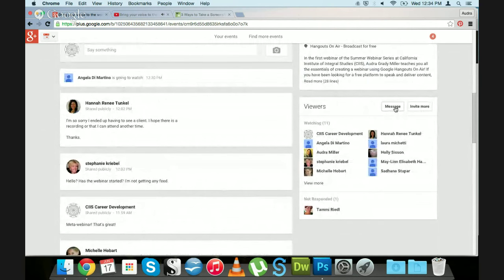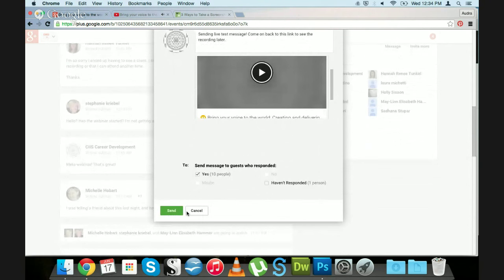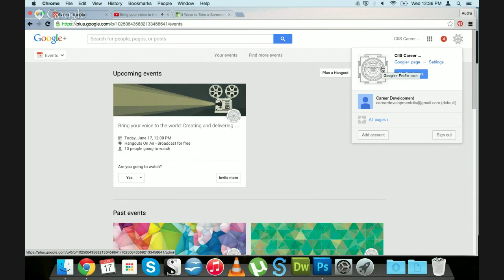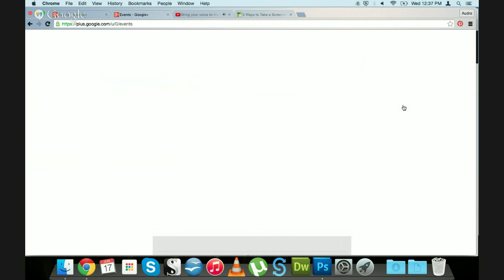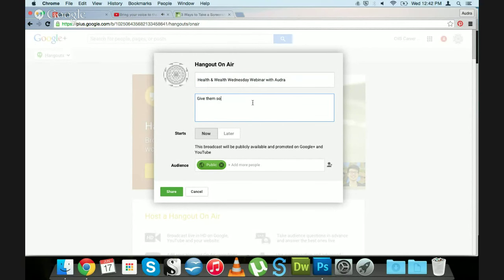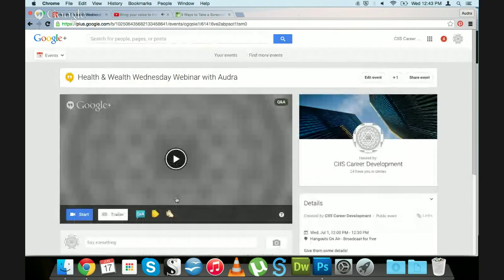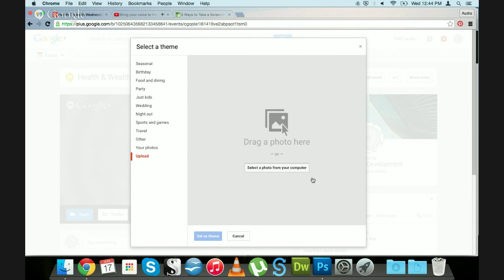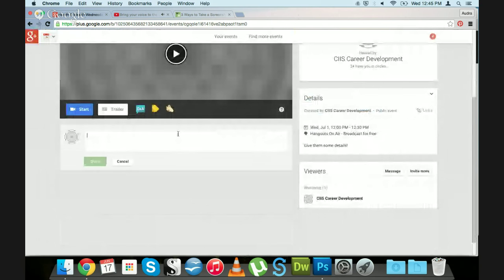Bring your voice to the world: Creating and delivering your very own webinar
In the first webinar of the Summer Webinar Series at California Institute of Integral Studies (CIIS), Audra Grady Miller teaches you all the essentials of creating a webinar using Google Hangouts On Air! If you have been looking for a free platform to speak and deliver content, Google Hangouts can be a great resource. AND it automatically records and uploads your videos to YouTube. This saves you huge amounts of time and energy! Make yourself heard.

Have you ever wondered how people put together a public webinar and share their message? Well now you can learn how to quickly and easily put together a live, public event online via Google Hangouts On Air and then automatically recorded to upload on to your YouTube channel.

We will cover:
- creating your Google Event to air live and be automatically recorded
- computer requirements, environmental concerns, and other location specific details
- insider tips on a smooth start and end to your event
- marketing aspects of sharing your live event, public or private
- how to engage your participants, answer questions, and view comments

And then a live opportunity to answer any questions you have!

This is a webinar delivered by Audra Miller, Career & Community Engagement Manager at the California Institute of Integral Studies. This webinar kicks off our summer webinar series which will be delivered by students and alumni of CIIS. Look out for updates on our Google + and our Facebook page! CIIS Career Development or Careerdevelopmentciis

Bring your voice to the world!